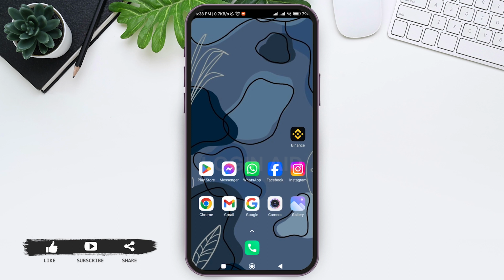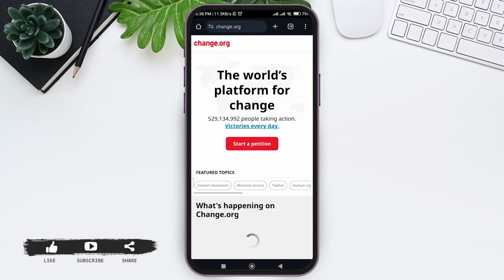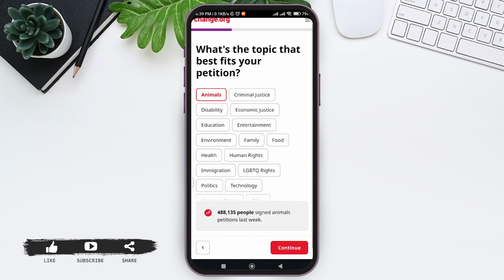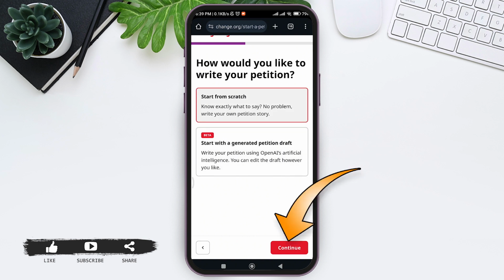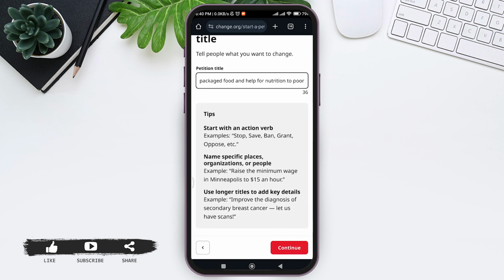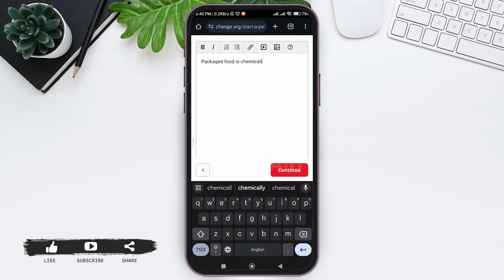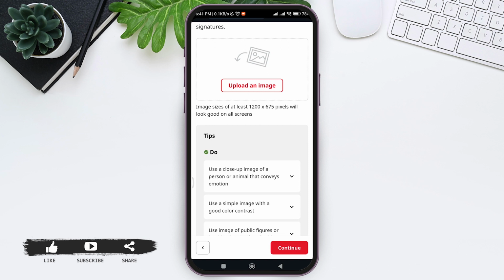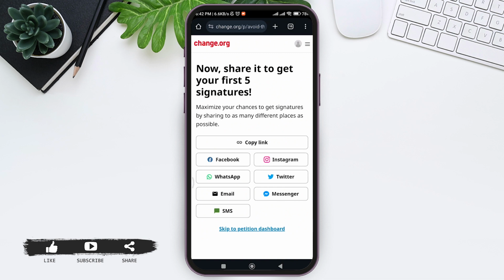How To Start A Petition On Change.org 2024 | Change.org Petition Creation Tutorial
Learn how to start a petition on Change.org with this step-by-step tutorial. Whether you're passionate about a cause or want to raise awareness for an issue, this guide will walk you through the process of creating a petition on Change.org, gathering signatures, and making an impact.